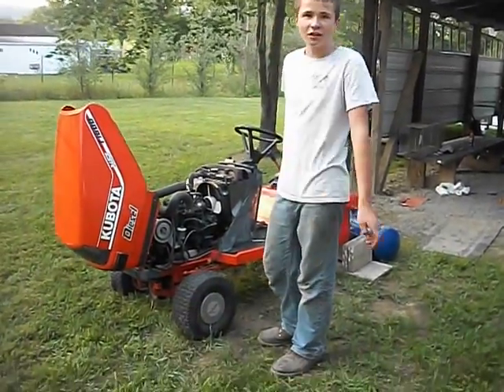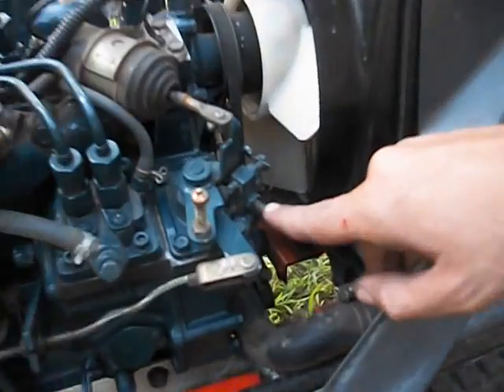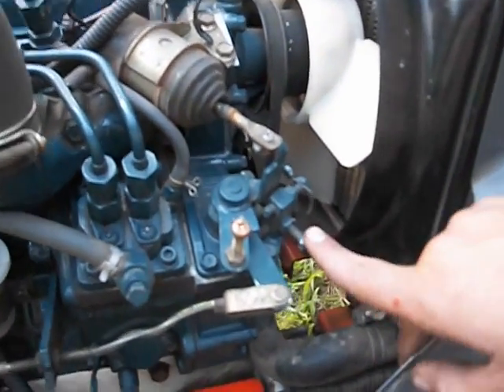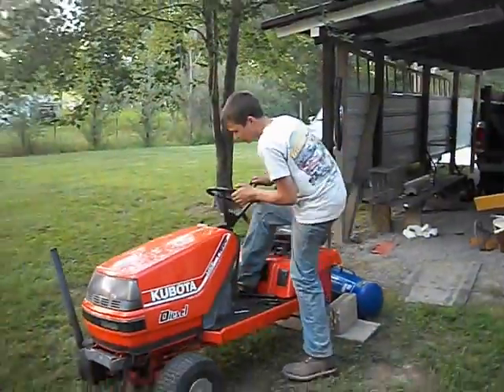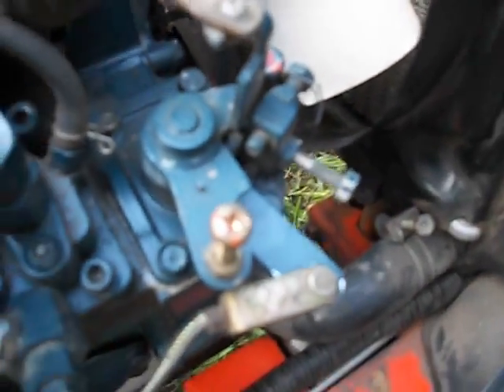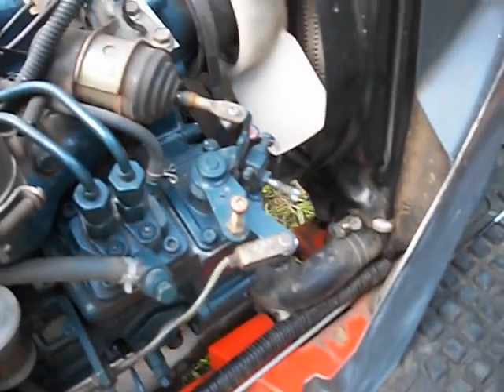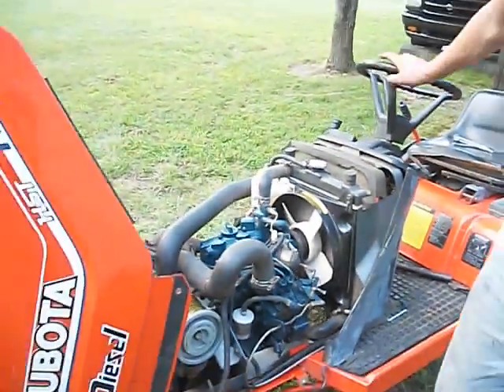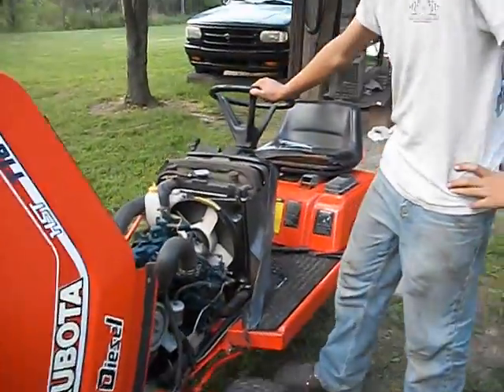Kubota diesel Before/After Throttle limit screw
Z482 liquid cooled engine throttle limit screw, made it rev a lot higher